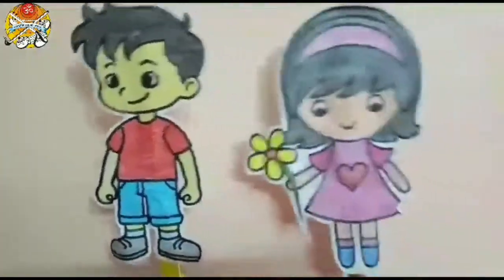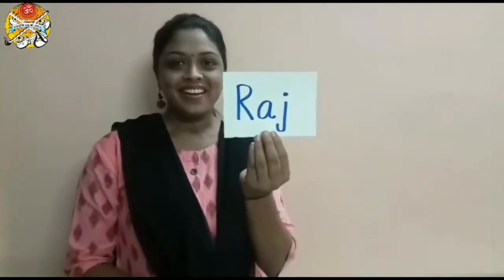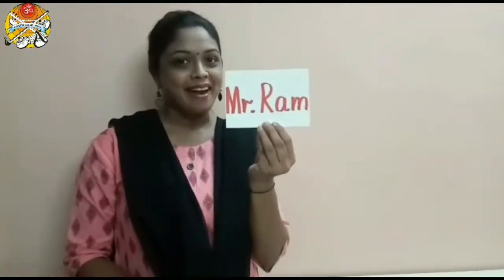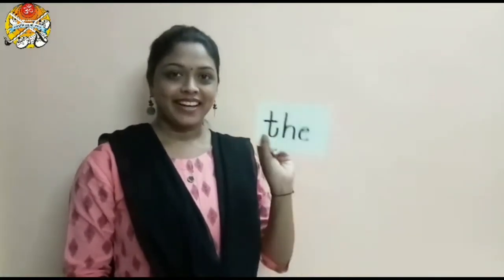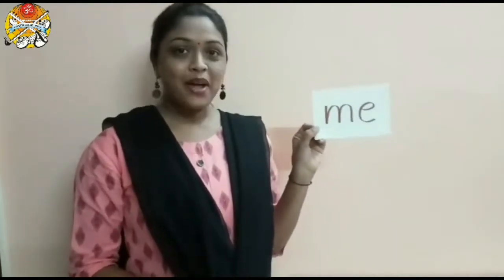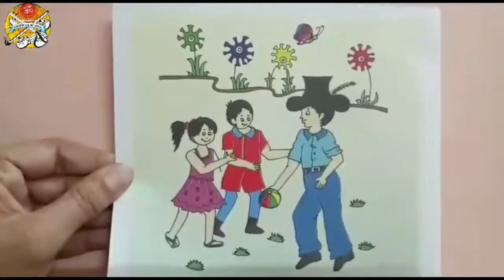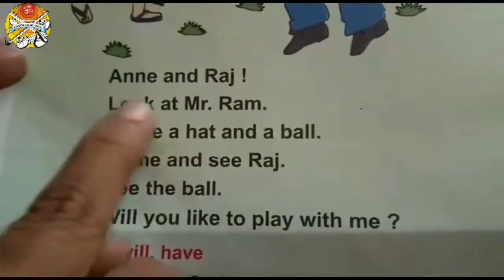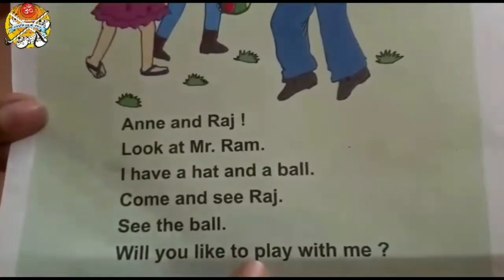UKG English Reader page no 28